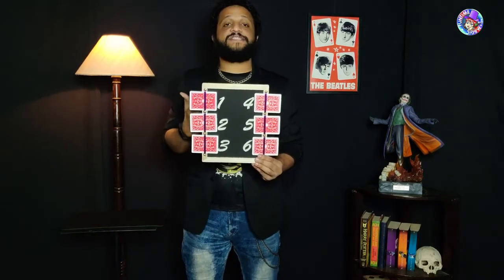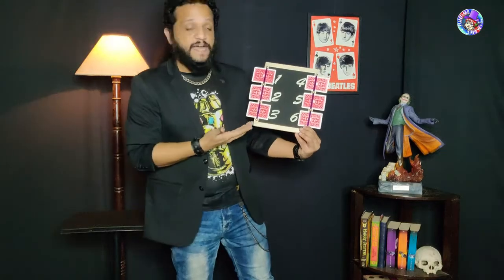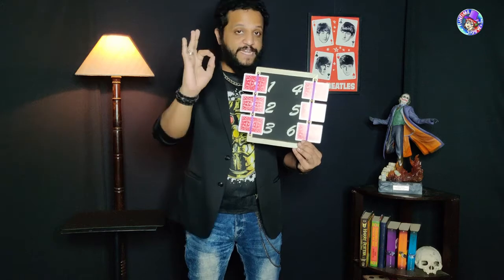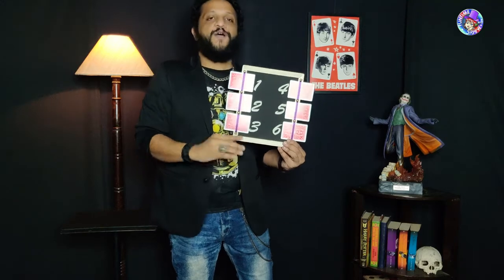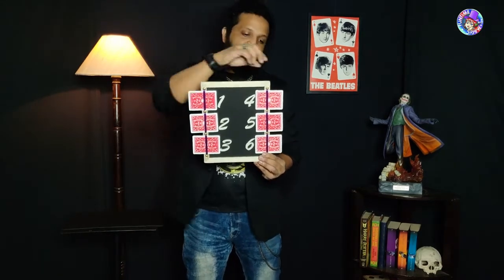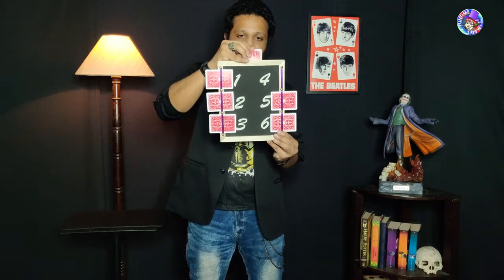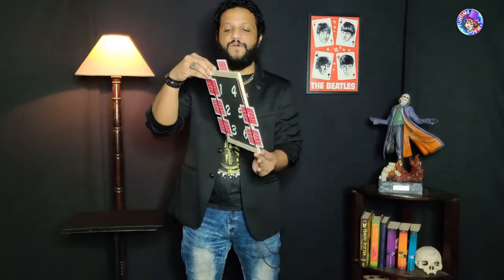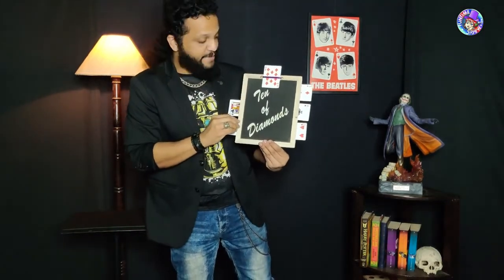Slate of Mind